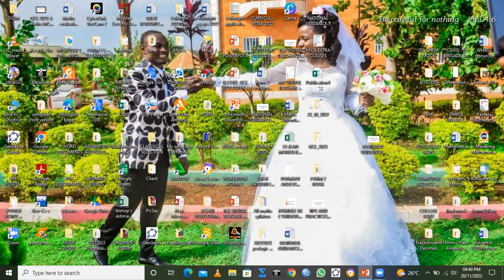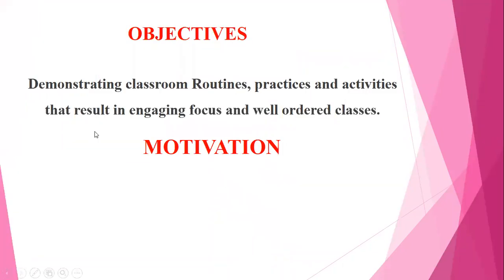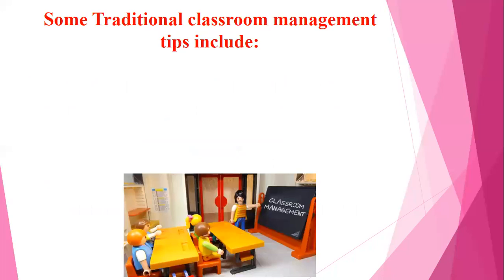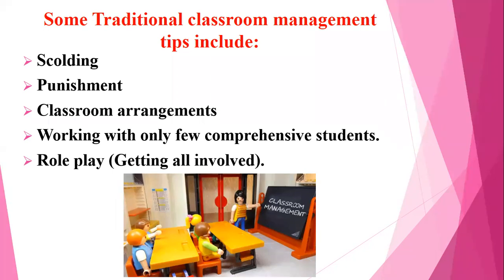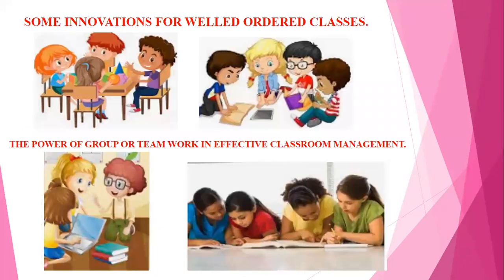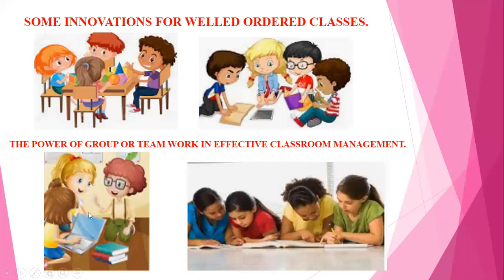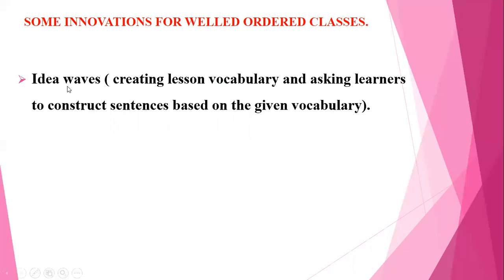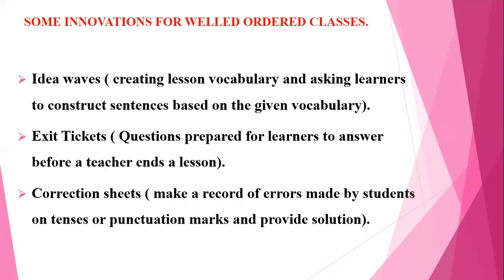CLASSROOM TIPS AND ROUTINE PRACTICES FOR EFFECTIVE LEARNING.